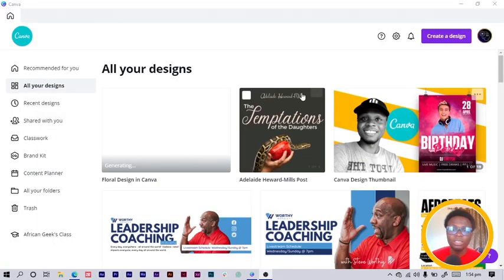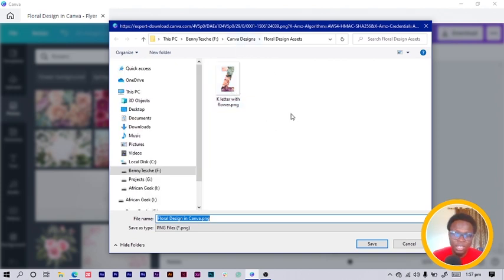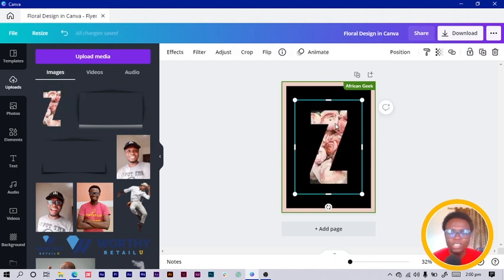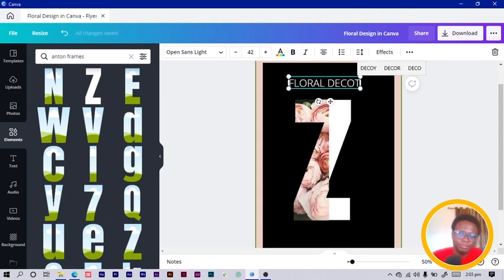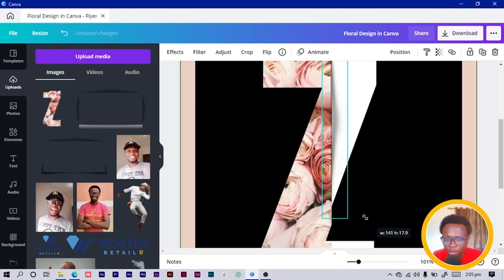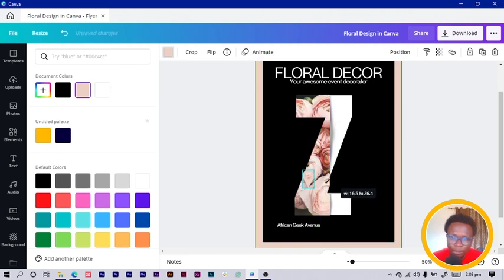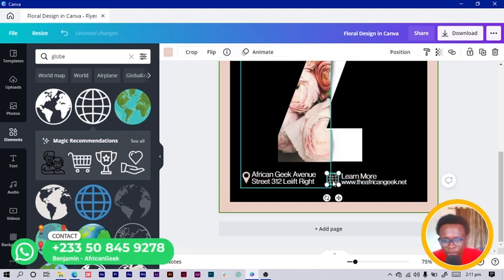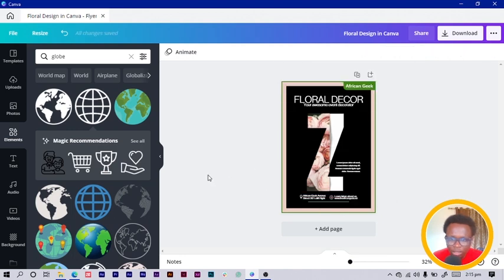Canva design for Floral Shops - Advanced Canva Tutorial - African Geek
In today's canva tutorial, we are going to be designing an amazing travel flyer in Canva. All step-by-step actions to create this fantastic design is provided in this Canva tutorial.